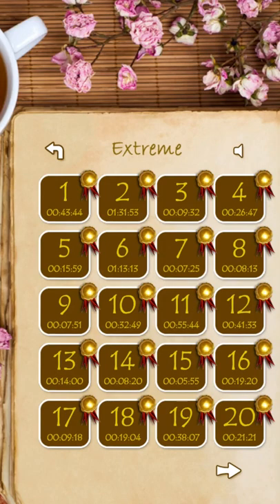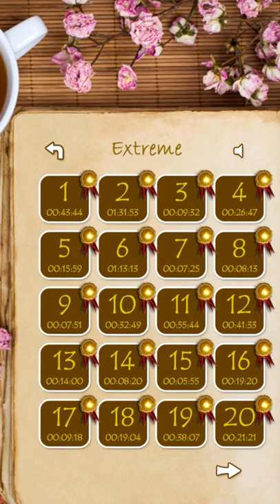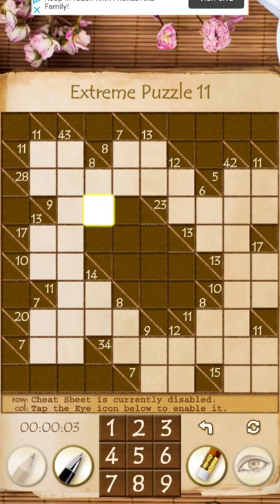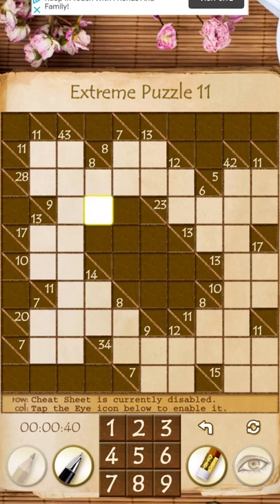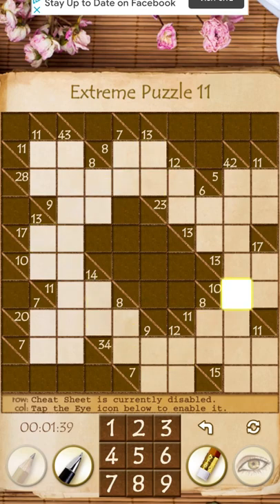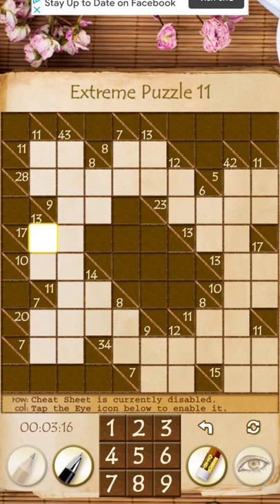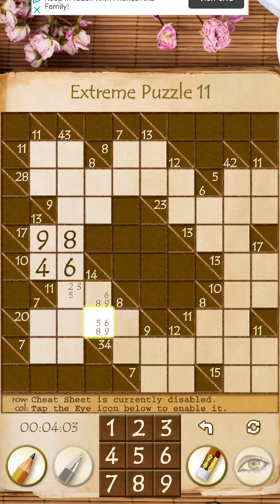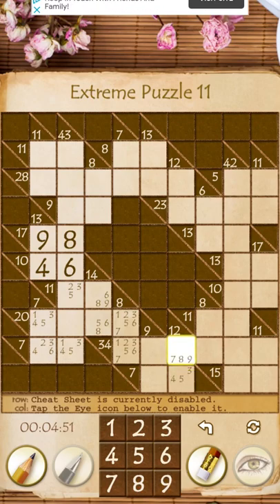Real Kakuro - Extreme 11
Sorry for the sound issues; used a different setup for phone and it didn't work out well.

Tried to go a little slower and explain more of what I'm doing with this video... not sure I did a particularly good job at it but it sure did stretch the video length horribly! Hopefully it will all be helpful.

I'd also like to note despite my facetious comment on it being disgusting that guessing and checking is a good strategy to learn to do efficiently/effectively if you're goal is to solve these in the lowest time possible, which is our only real, number-y metric to gauge how we're progressing with these or how we compare to others. That said, time is not my goal; I aim to attempt to understand each logical move needed to reach the end without having to brute force the answer. Different strokes; as long as we all are having fun and progressing that's what matters :D